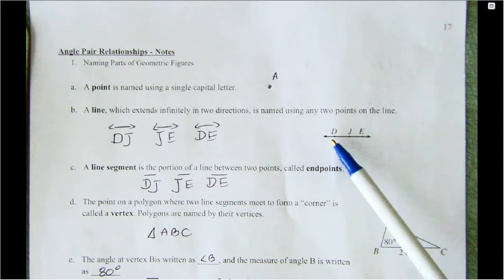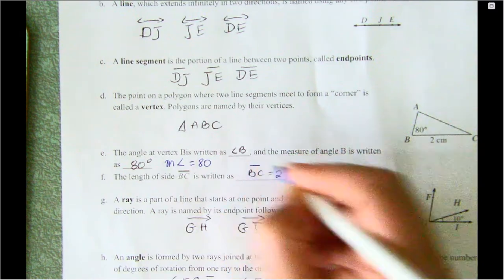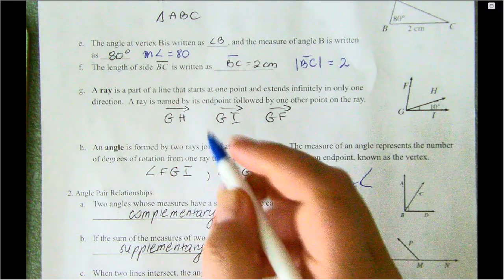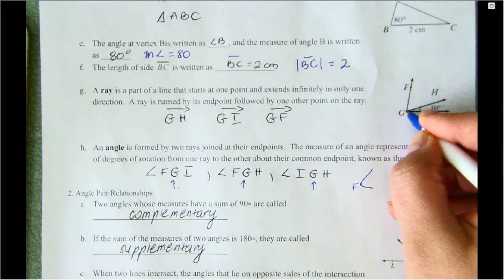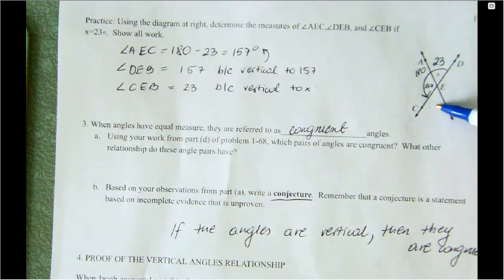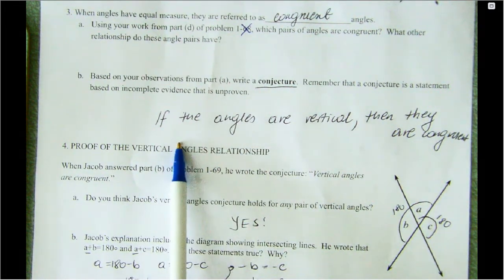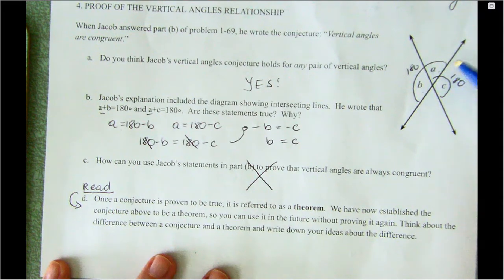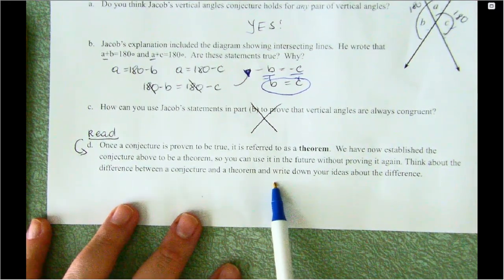Angle Pair Relationship - Notes